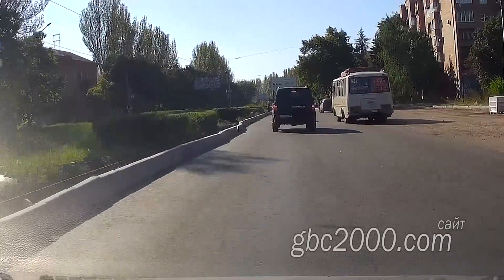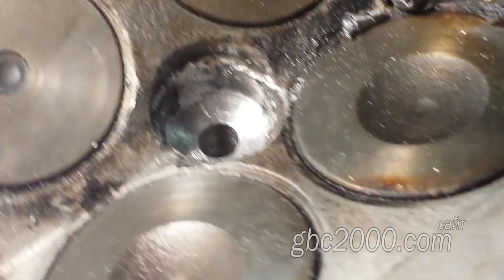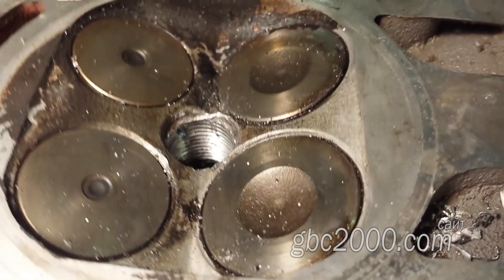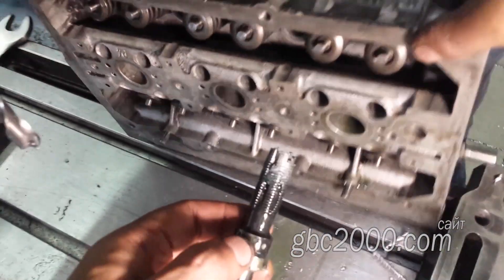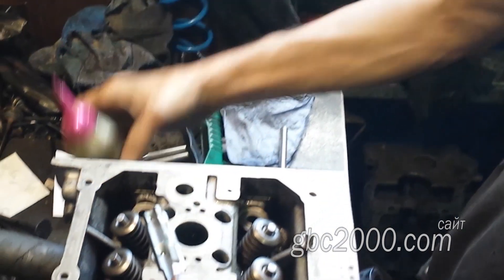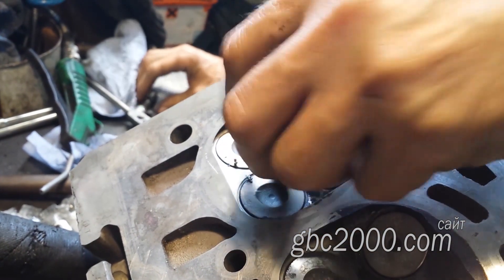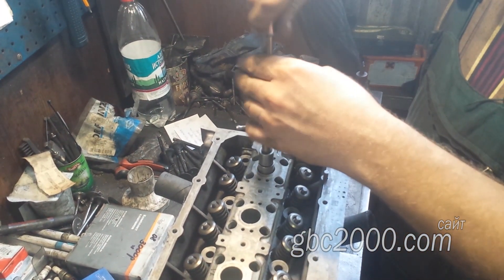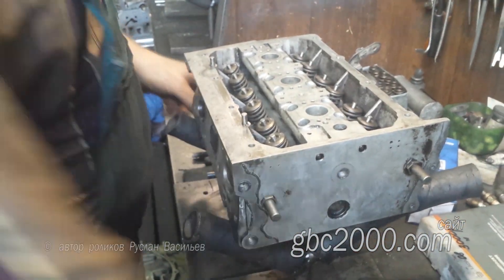Можно ли врезать гужон свечи в ГБЦ на двигателе как восстановить резьбу свечи пружинкой ГБЦ Шкода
Помощь каналу Промсвязьбанк: 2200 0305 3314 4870 Руслан Олегович В.
ЮMoney: 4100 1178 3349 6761
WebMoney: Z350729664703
Можно ли врезать гужон свечи в ГБЦ на двигателе как восстановить резьбу свечи пружинкой ГБЦ Шкода Škoda Fabia
Автор роликов на канале Руслан Васильев
Горловка, Донецк, Луганск и по области.
Ну, что же вот и наши улицы, улицы нашего города, дождались капремонта  дорог, который город не видел десятки лет. Надеюсь этим ремонтом, ремонтом центрального проспекта Горловки, дорожные службы не ограничатся. За последние долгие годы  дороги города превратились в сплошную, даже не яму, а траншею, а если еще брать точнее, то окоп. Пока на сегодняшний день, это единственная проезжая часть, по которой можно нормально ехать. И сейчас еще к вам одна небольшая просьба. У меня, в прямом смысле сдыхает мой съемочный аппарат, наверное, время пришло его время. Поэтому, кому не жаль пару сотен рублей, киньте в помощь на обновление аппаратуры, все реквизиты в описании под видео. Заранее всех благодарю. А сейчас очередной интересный момент от наших клиентов. Это голова двигателя автомобиля шкода 1,3. Клиент привез, оставил её в полный ремонт, и из-за нехватки времени, мы ограничились лишь фиксацией данных клиента, а поэтому подробно не вникали в проблемы агрегата. Автовладелец лишь обратил внимание на проблему свечной резьбы и был таков.
Когда дело дошло до работы, мы слегка удивились. Что это перед нами? Посмотрим в свечные колодцы гбц. Здесь мы видим свечу, в этом цилиндре так же свеча. А в последнем цилиндре не пойми что. Перевернем голову, посмотрим с привалочной стороны. Здесь свеча, здесь то же. А что же здесь? Заглушка? Или как это понять. Есть какие –то насечки, как кернили это место по кругу.
Будем разбираться, ну и конечно же позже мы узнали всю трагедию момента. Высверливать не пойми, что отдали Виталию, расточнику координатно – расточного станка. Чем собственно он и занялся. После пробных сверлений появились такие вот лепестки, что стало наводить на мысль, что это экстрактор или, скорее всего метчик. Сделав предварительный запил, поняв приблизительно, с чем имеем дело, Виталий заряжает сверло и уже сверлом пытается преодолеть препятствие. Благодаря сверлу, в какой-то момент это что-то, что там застряло, выкрутилось по резьбе. То сталось с самой резьбой - посмотрим.
Виталий откручивает, высвобождает головку и сейчас мы увидим, что же там застряло у клиентов.
И действительно, как выяснилось позднее, водитель такси высадил двух дам и стал их дожидаться, когда они сделаю свои дела. Естественно заглушил двигатель. Когда же дамы вернулись, при запуске авто под капотом раздался выстрел, как будто настоящих нам не хватает. Оказалось - это выстрелила свеча. Ну, недолго думая владелец и его приятель решили, прям на двигателе, поставить гужон. Купили на рынке набор, состоящий из гужонов и метчика, ну и приступили к работе. Правда к метчику решили, для удобства, приварить накидную головку, вот она - то в процессе накручивания резьбы и сломалась. Больше ничего им не удалось сделать и последствия вы сами видели. Теперь же в это место нам следует поставить гужон или резьбовую вставку, на которой мы собственно и остановились. Для этого у нас есть специальный метчик, он идет по старой резьбе и затем накручивает новую под пружинку – резьбовую вставку. Далее дело за малым. Мастер Дмитрий очищает все поверхности и закручивает на свое место резьбовую вставку. Обязательно проверит на усилие закручивания и сравнит со стандартно закрученной рядом свечей.